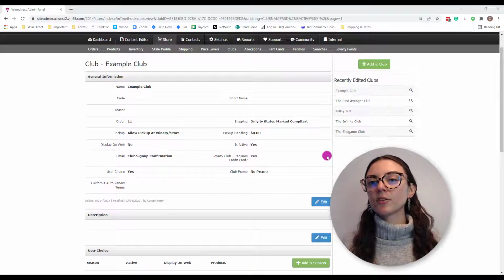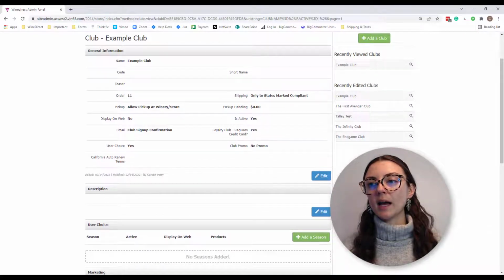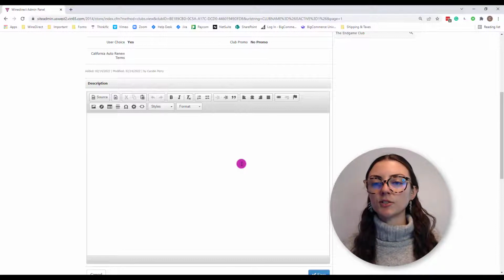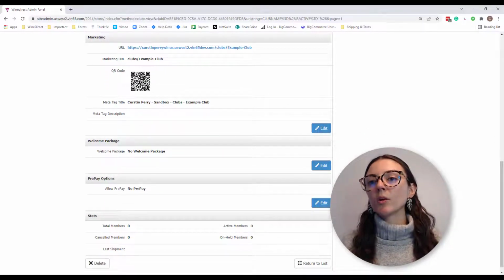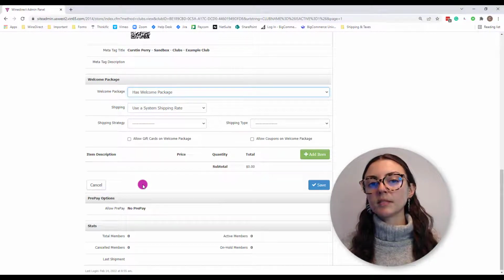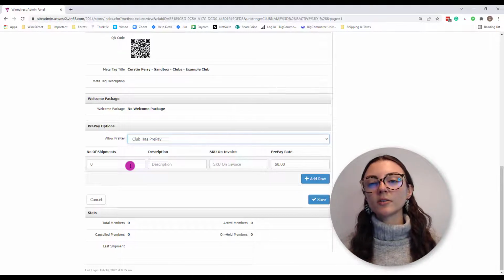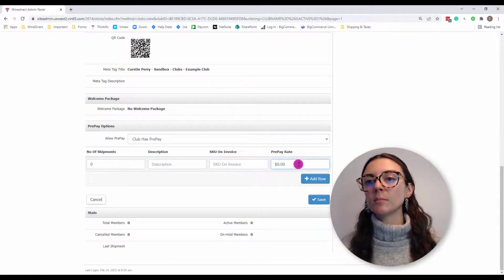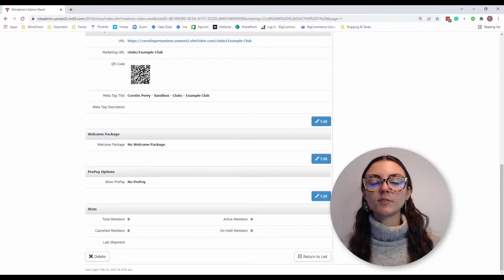Building a Club 2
This video finishes walking through the basic steps of building a club in the Admin Panel. Topics include club promos, the club description, user choice functionality, welcome packages, and prepay options.